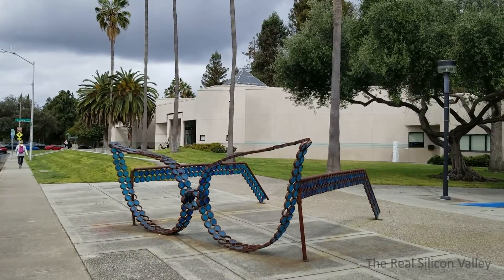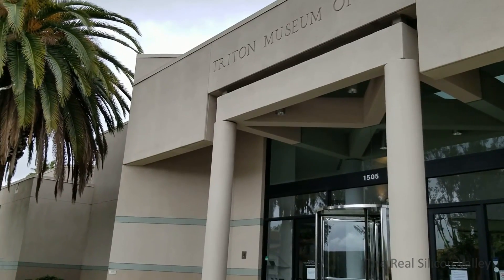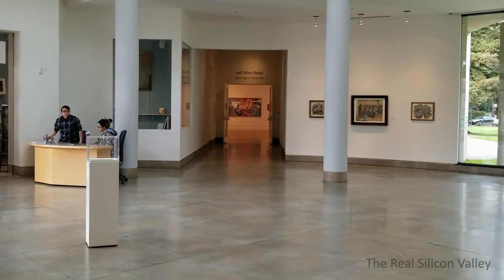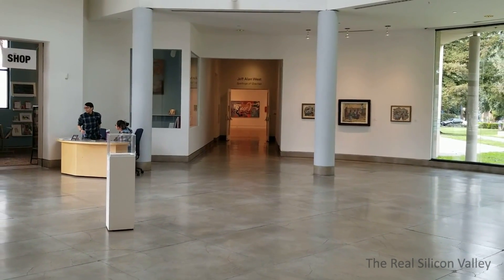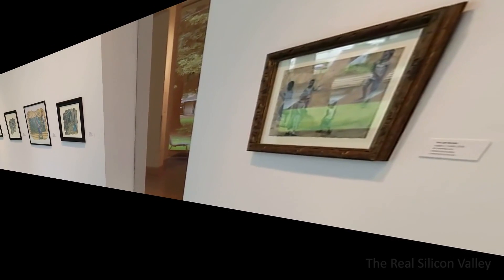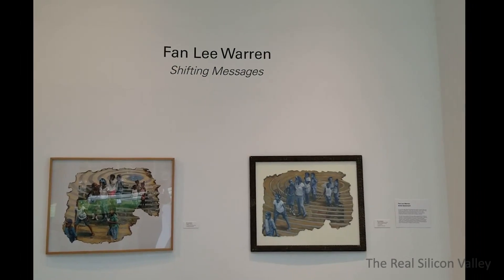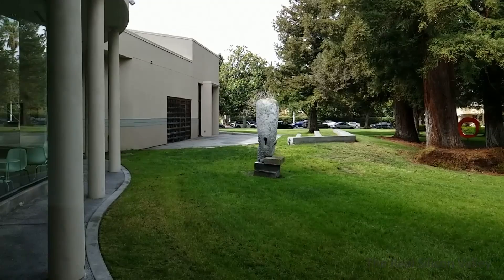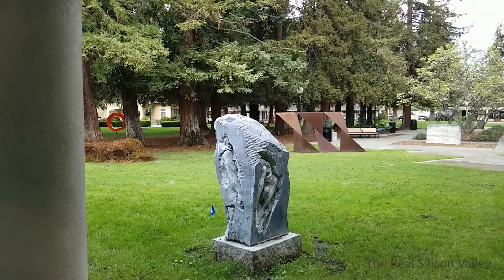Santa Clara Triton Museum Tour 2020